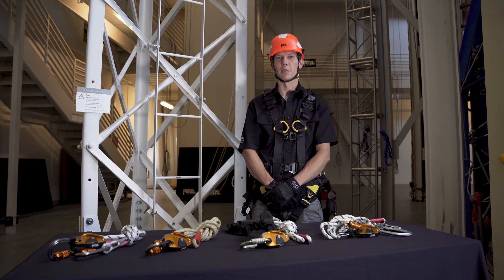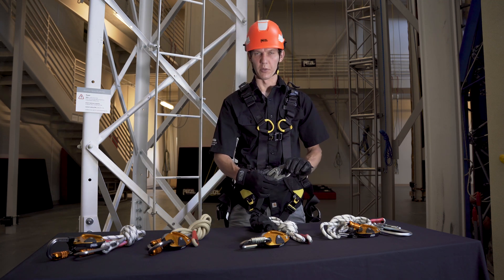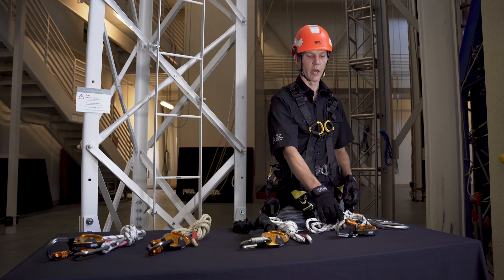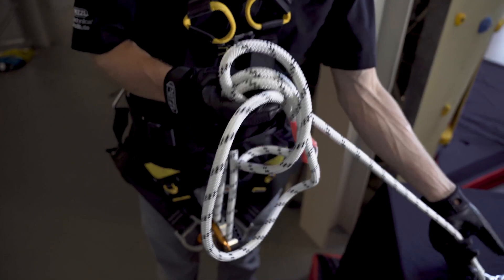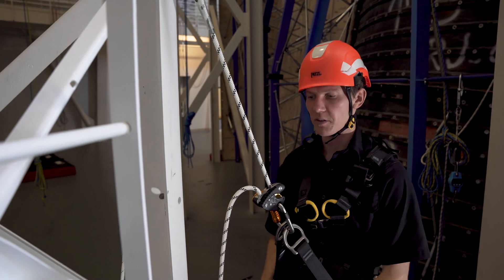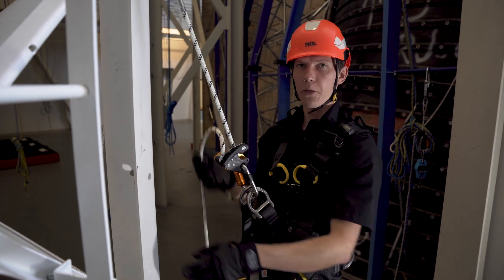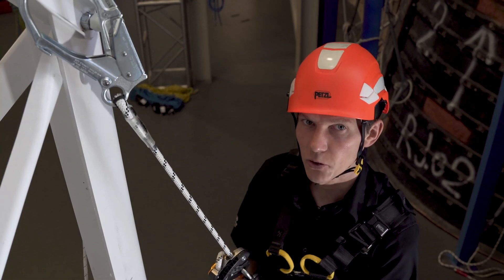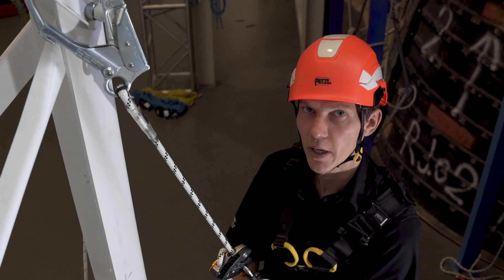HOW TO - Use the GRILLON in single mode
The Petzl GRILLON is an adjustable lanyard designed for work positioning in conjunction with a separate personal fall arrest system. Keith Luscinski, from the Petzl Technical Institute, explains us how to use of the GRILLON in double mode.